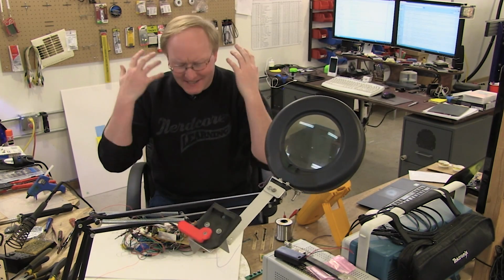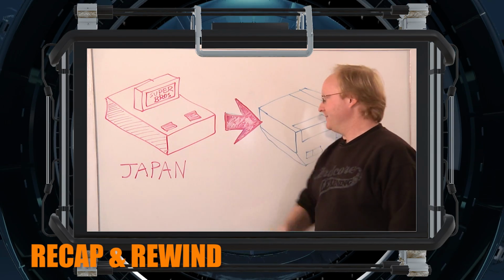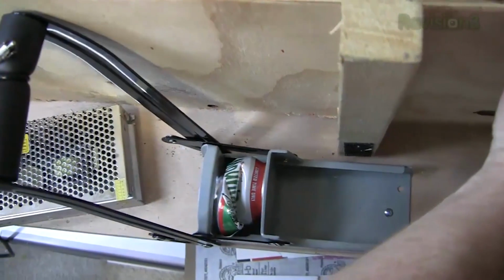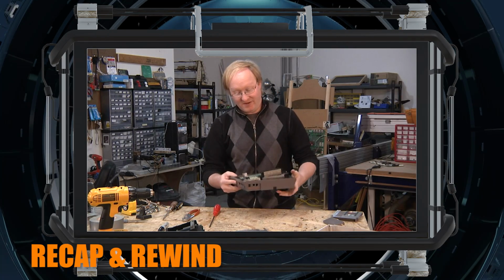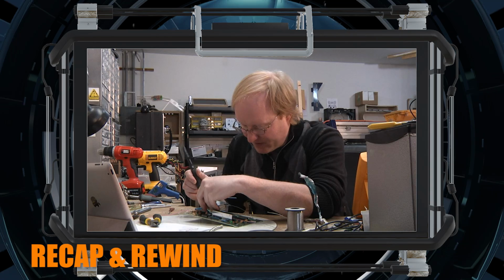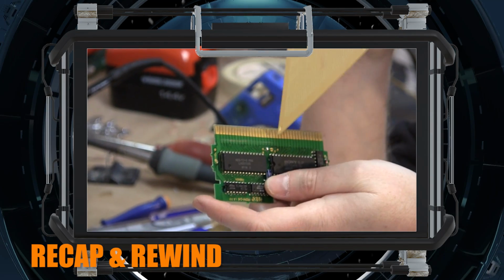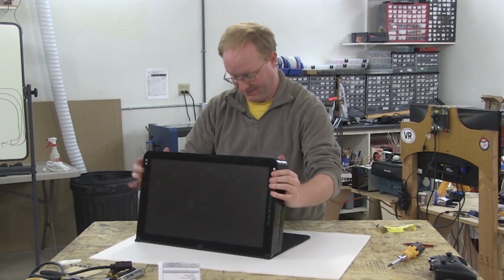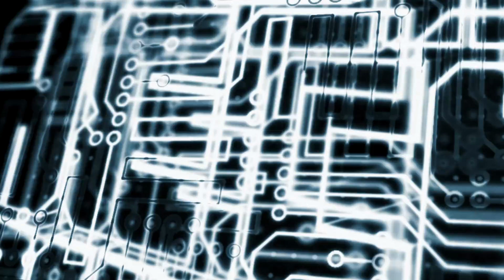Ben Heck's Rewind & Recap - Slot Loading Nintendo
Ben revisits one of his old projects and comments on what he would have done differently if he had more time. In this rewind and recap episode Ben discusses what went wrong with the slot loading Nintendo.